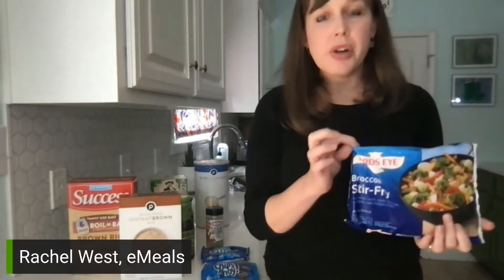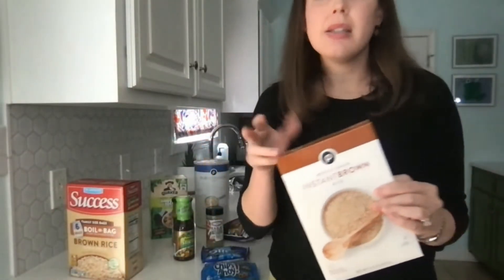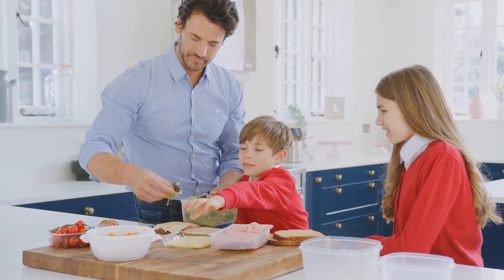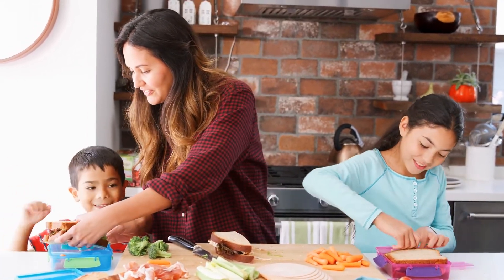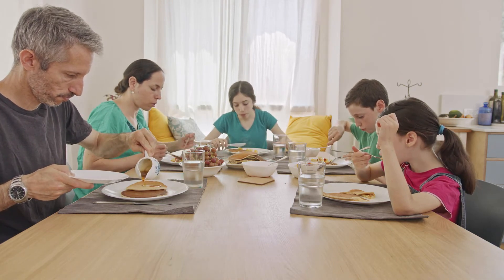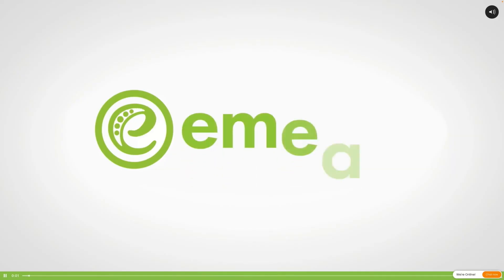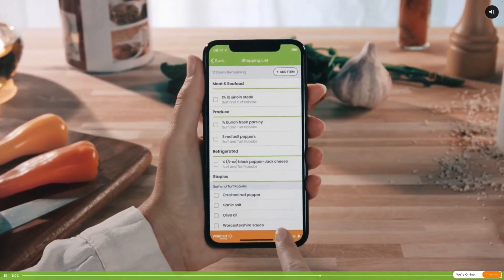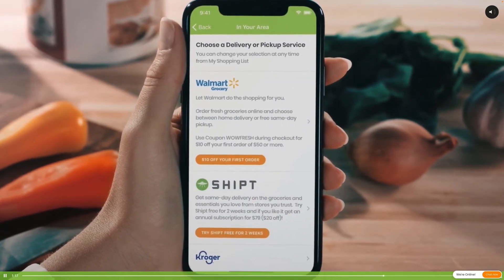How to Save Money on Groceries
If you have experienced sticker shock at the grocery store lately, you are not alone.  Inflation is making everything more expensive, but it seems like food prices have really soared.
And that’s tough on all of us because food is one of those things that we just have to buy.  Rachel West with eMeals has some tips for how we can keep that grocery bill in check.